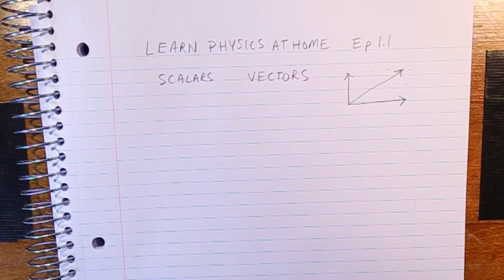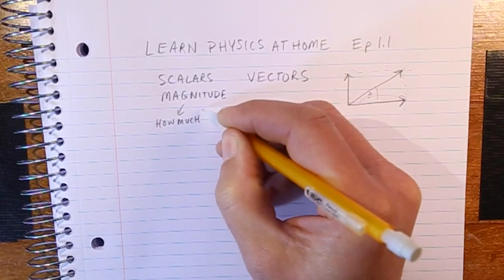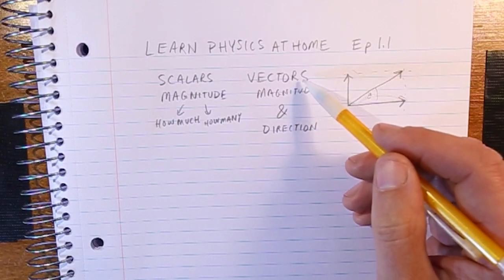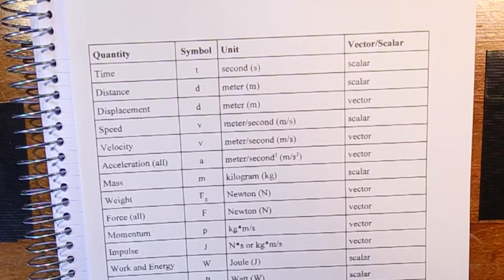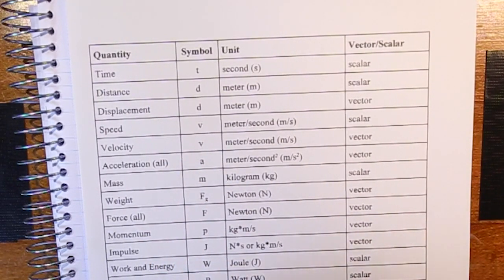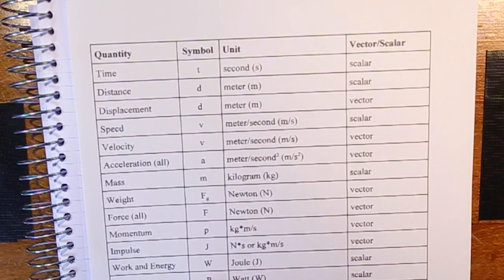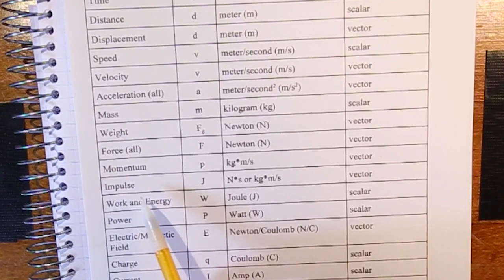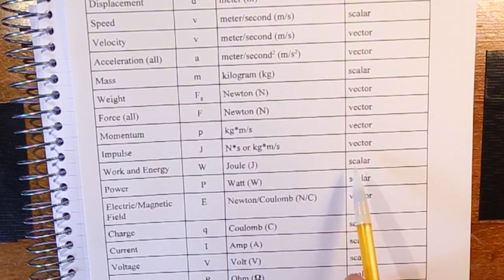Ep 1.1 Scalars and Vectors (High School Physics)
This video covers the difference between scalars and vectors and reviews all of the common quantities and their units. Download the practice problems and complete them on your own. If you get stuck watch the end of the video for the solutions.
Practice Problems, Answers, and Review Sheet